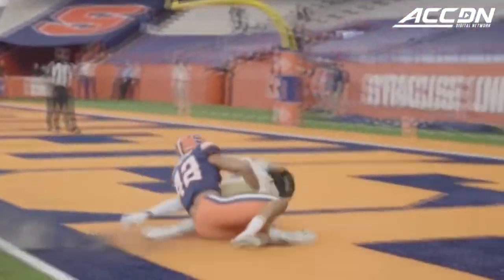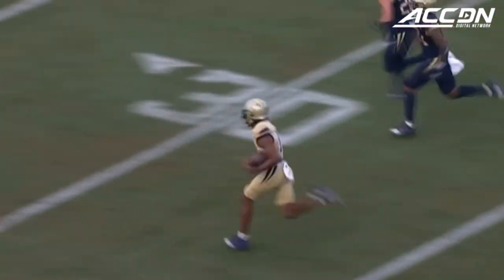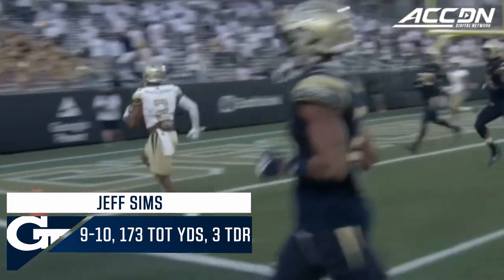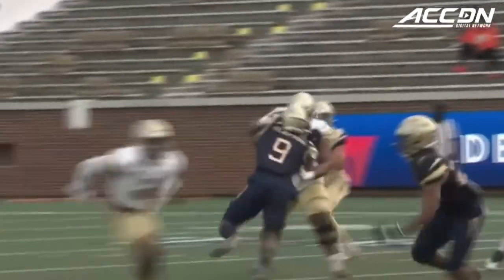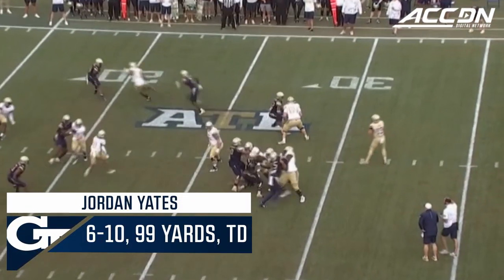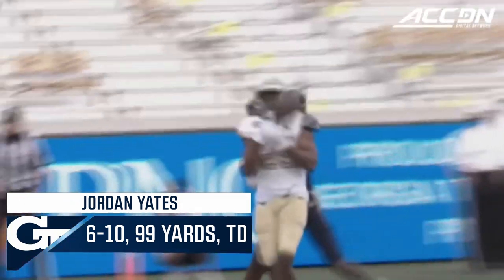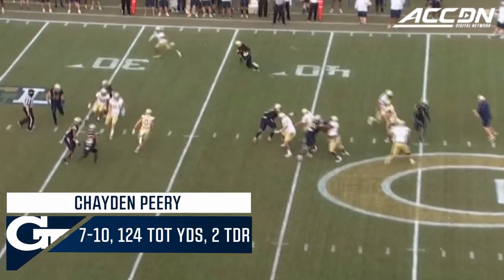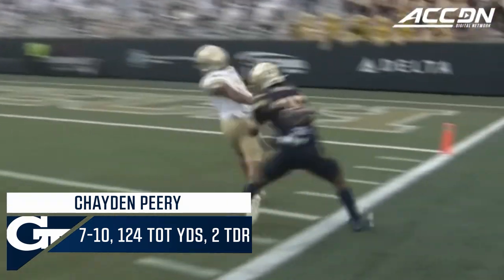Georgia Tech Quarterbacks Put On A Show in Spring Game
The Georgia Tech Yellow Jackets delivered an entertaining Spring Game highlighted by performances by quarterbacks Jeff Sims, Jordan Yates and Chayden Peery. Sims was nearly perfect through the air, completing 9-of-10 passes for 125 yards and two touchdown passes while adding a 48-yard scoring run early in the game as well. Yates completed 6-of-10 for 99 yards and a touchdown and true freshman Peery went 7-for-10 for 98 yards with a touchdown pass and touchdown run. Check out the best plays made by the quarterbacks and hear what head coach Geoff Collins had to say about his signal-callers' performances in the 2021 Yellow Jackets' Spring Game here.